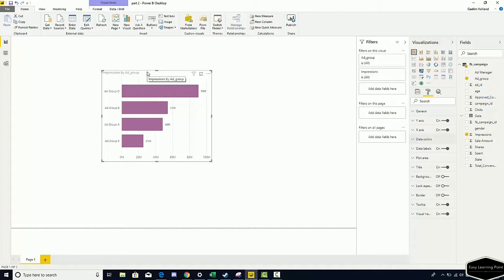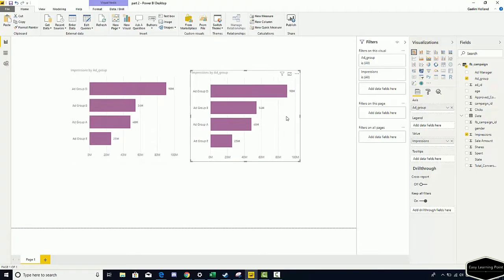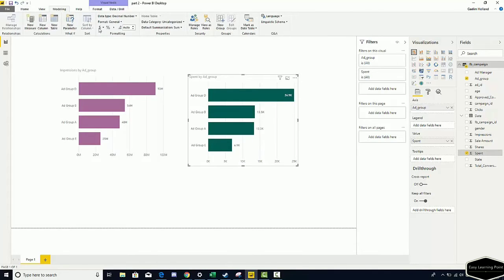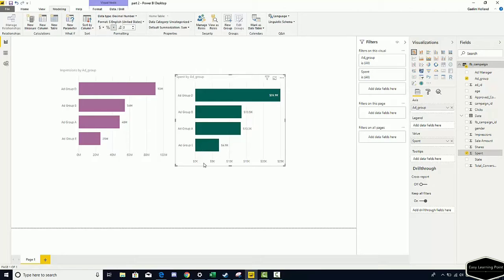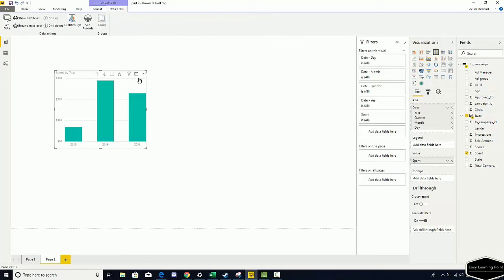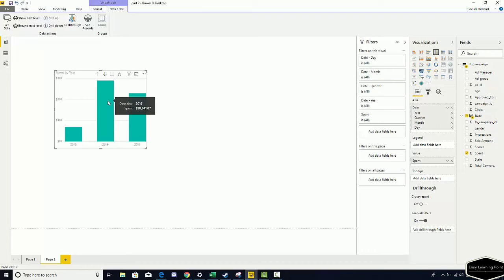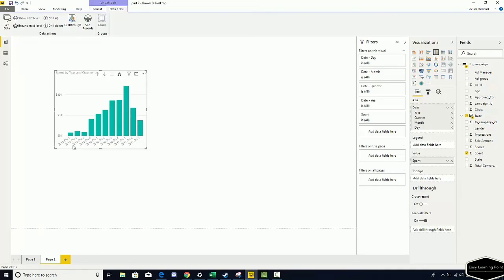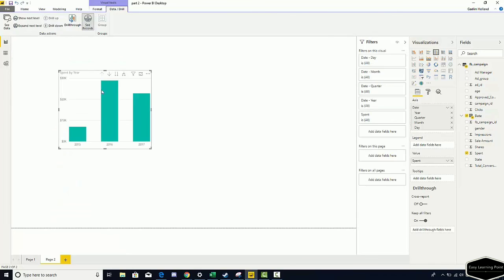Hierarchies-and-Drilling-in-Microsoft-Power-BI Learn Power BI